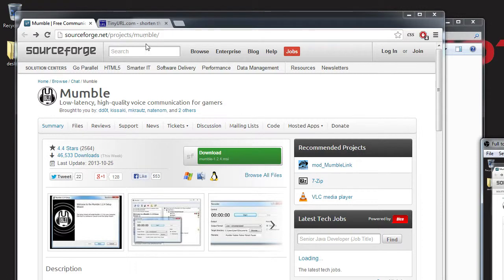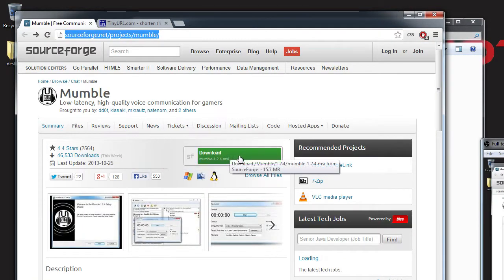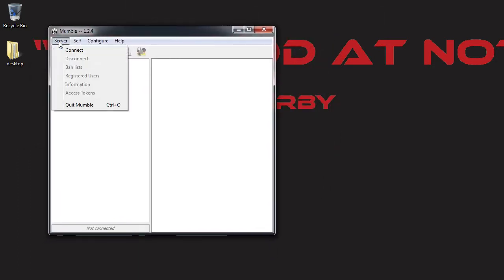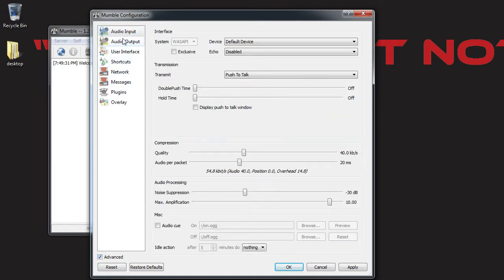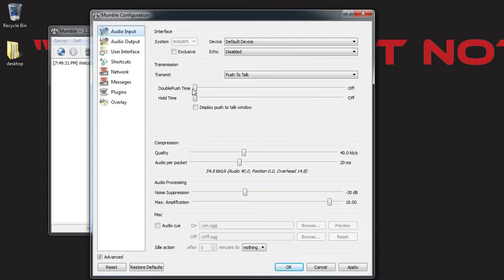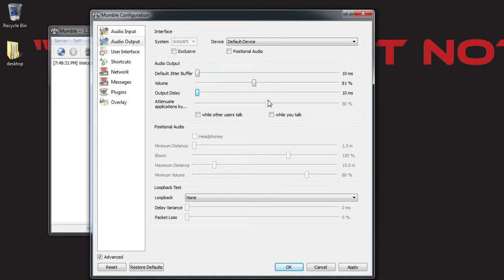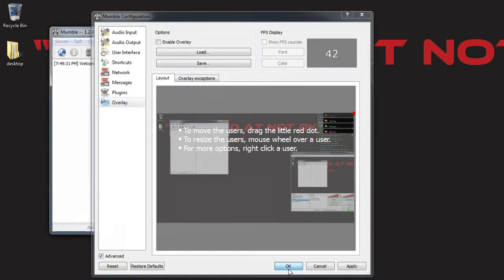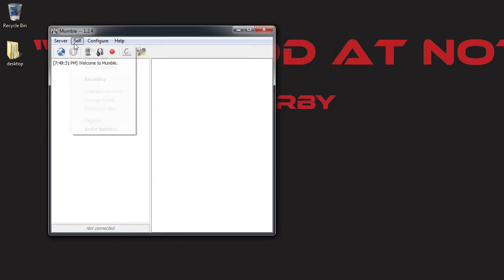Mumble Setup Tutorial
This is how you use it.